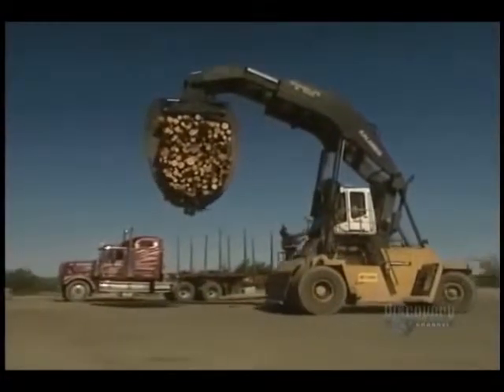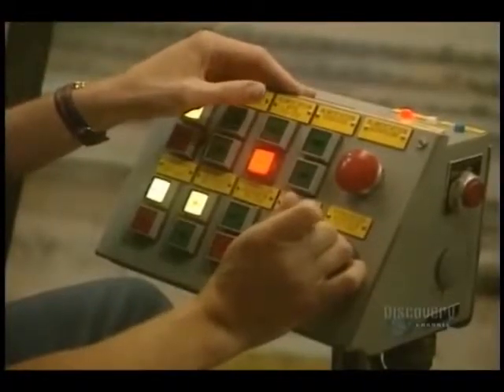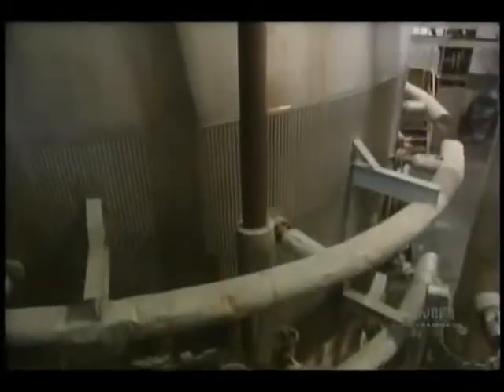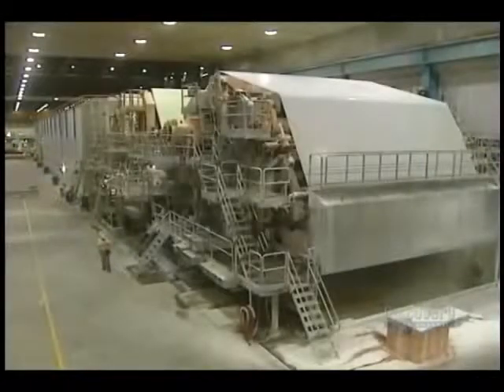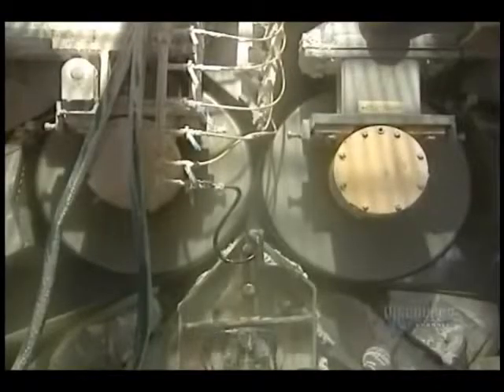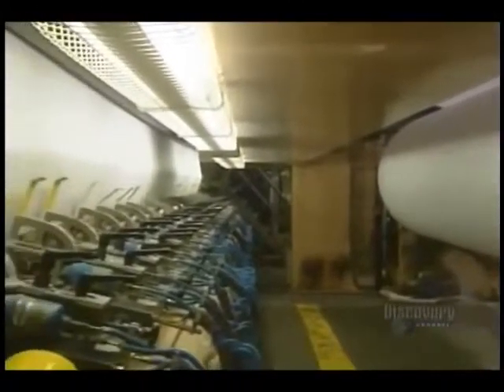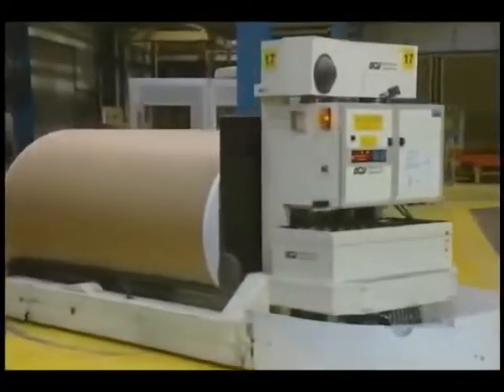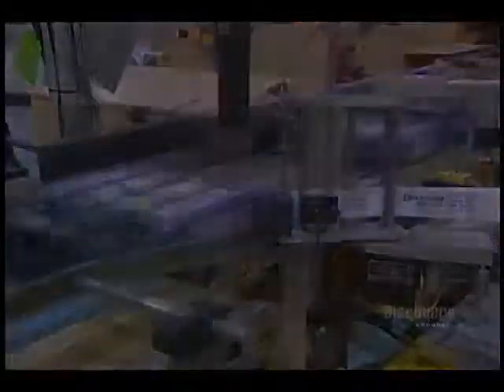How its Made Copy Paper